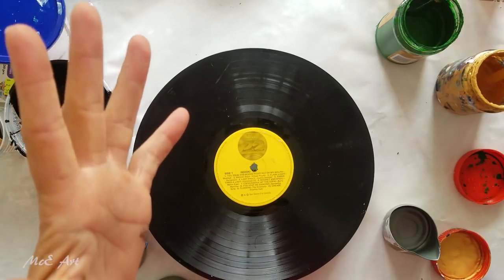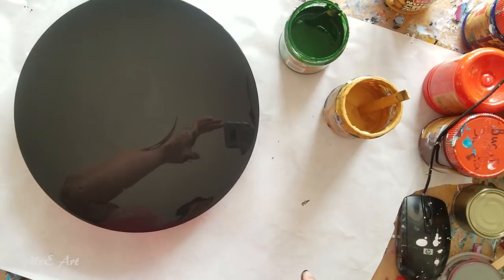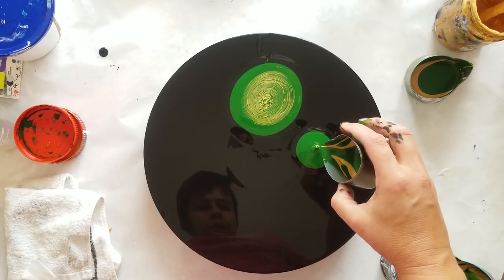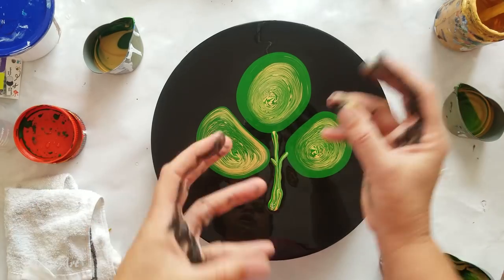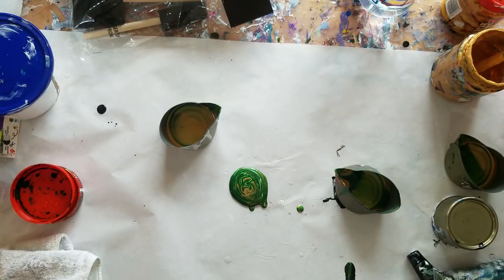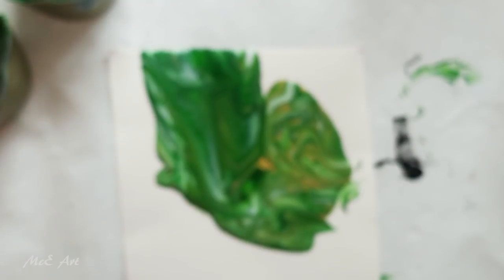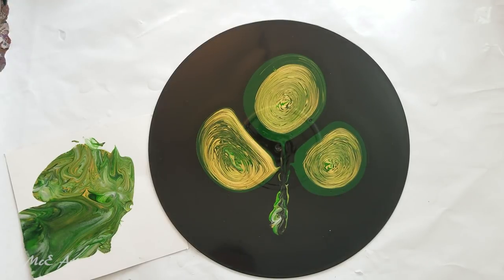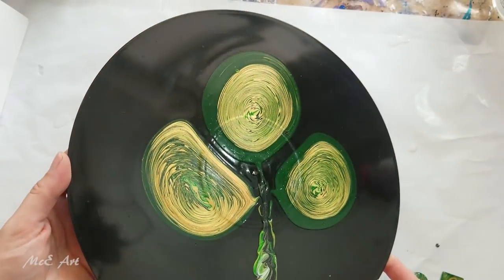445 Shamrock Multi Spiral Pour - Can you leave it thick?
I mix my paints with Floetrol and water.

20,000 Subscribers Free Webinar "How to price your work" find out more

5000 Subscribers Free Webinar "How to make money doing what you love" find out more

1000 Subscribers FREE webinar "Unleashing Your Creativity" recording is now available so register to receive the recordings